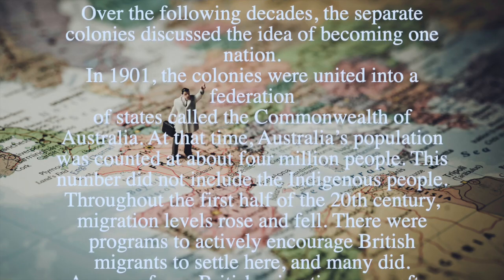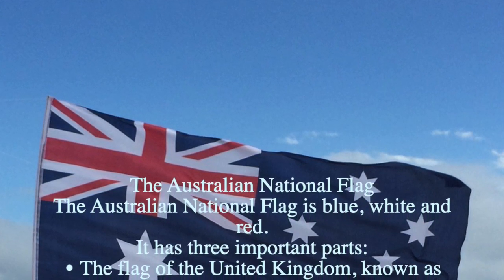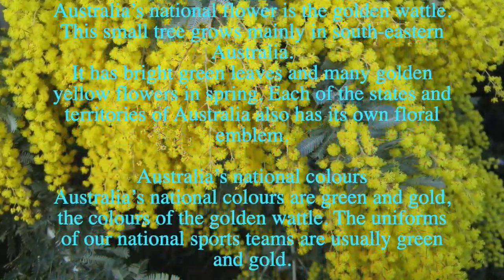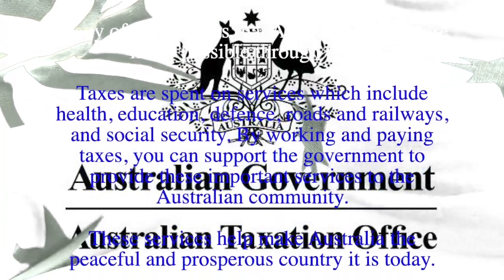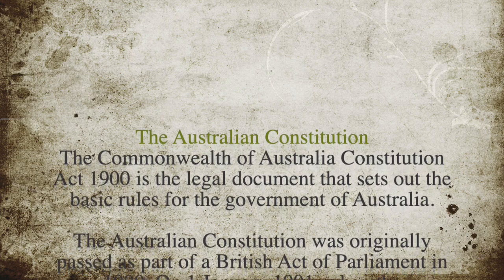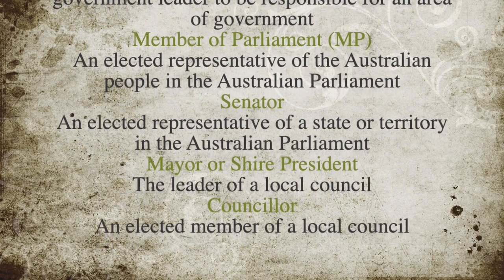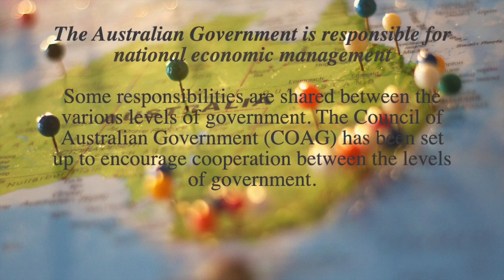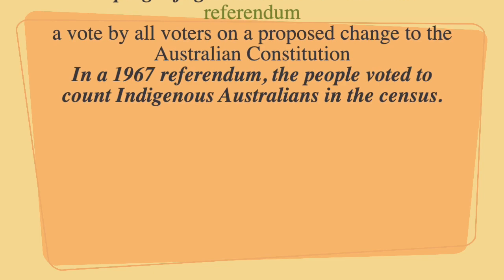AUSTRALIAN CITIZENSHIP TEST Questions and Testing area discussion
Test Content

Australians Rights & responsibilities
Australia history
Australia political systems
Australia physical & political geography

                                         Australia’s National Anthem

‘Advance Australia Fair’ is Australia’s national anthem. It is sung on occasions of
national importance. It is also sung at Australian citizenship ceremonies, major sporting events and at school. It unites the nation and is a public expression of the joy and pride in being Australian.

*Advance Australia Fair*

Australians all let us rejoice,
For we are young and free;
We’ve golden soil and wealth for toil;
Our home is girt by sea;
Our land abounds in nature’s gifts Of beauty rich and rare;
In history’s page, let every stage
Advance Australia Fair.
In joyful strains then let us sing,
Advance Australia Fair.

Beneath our radiant Southern Cross
We’ll toil with hearts and hands;
To make this Commonwealth of ours Renowned of all the lands;
For those who’ve come across the seas
We’ve boundless plains to share;
With courage let us all combine
To Advance Australia Fair.
Advance Australia Fair.

*While you may be tested on Australia’s national anthem, you will not be tested on the words of the anthem.*